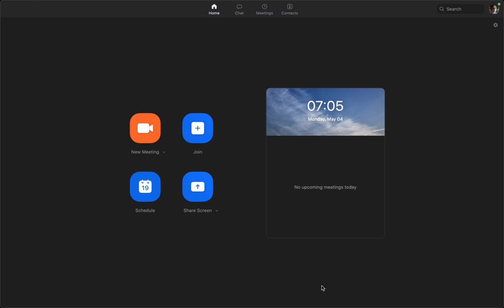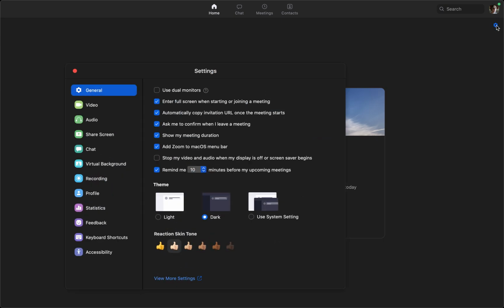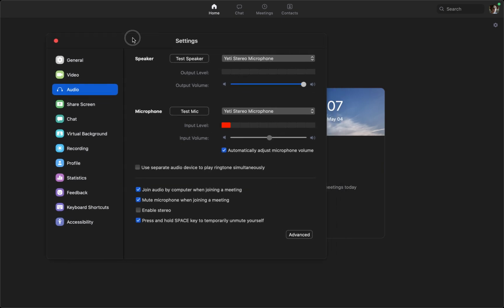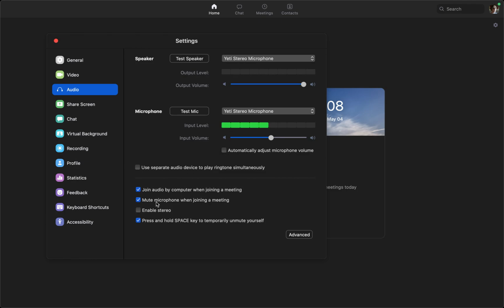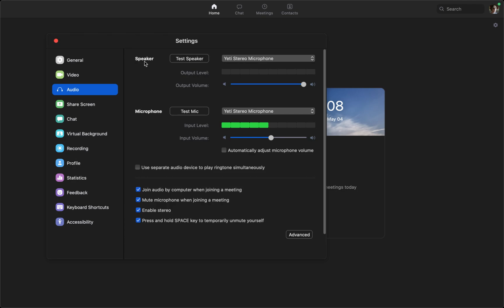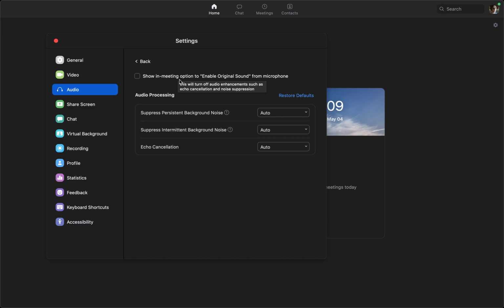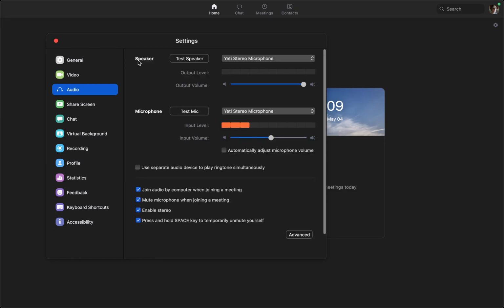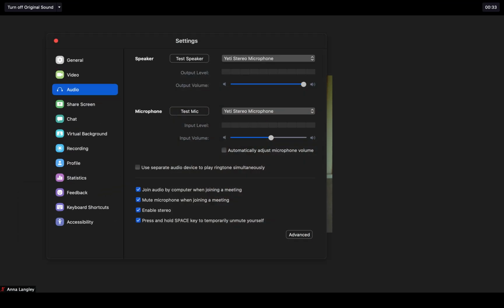Using Zoom for music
This is a little video about using Zoom for music making purposes: it's limitations and settings.

I mention the latency issue that Zoom suffers from.  Just to be clear, this is not a problem limited to Zoom.  Even with our modern computers the encoding of video and audio takes a little bit of time, and this is true whether you use Zoom or any of the alternative video conferencing solutions.  This lag is small enough that we can cope with it in conversation, but big enough to throw musicians off.